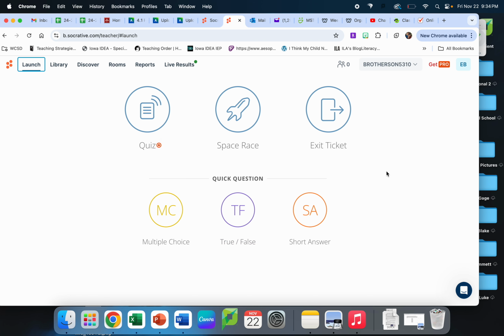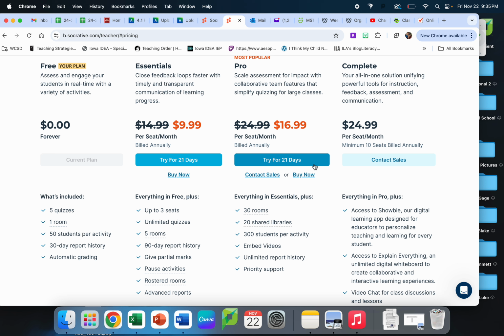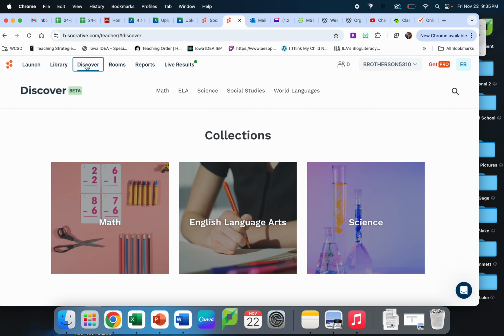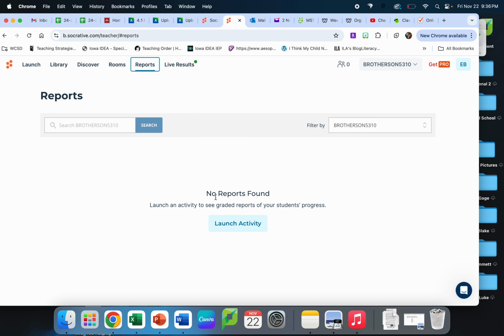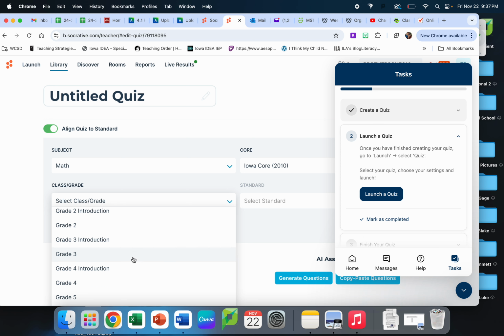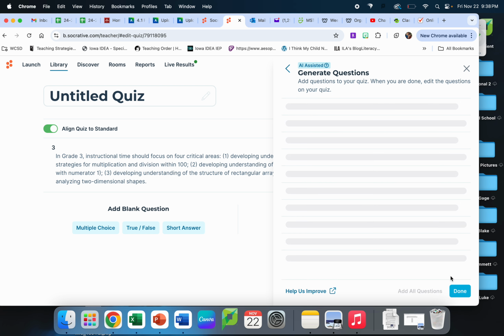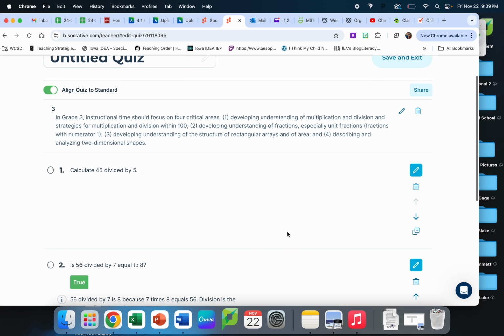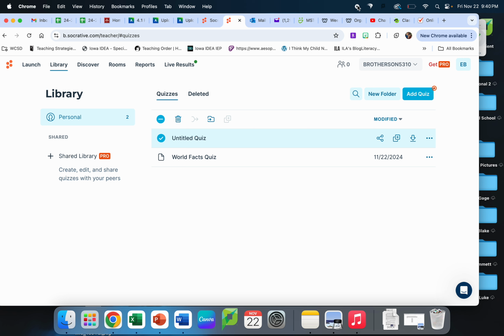Screen Recording 2024 11 22 at 9 34 12 PM